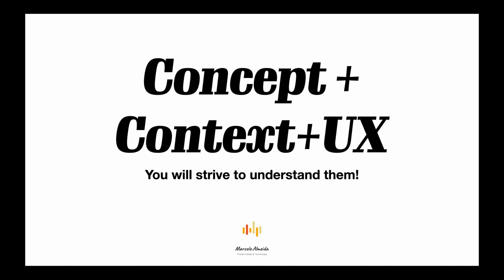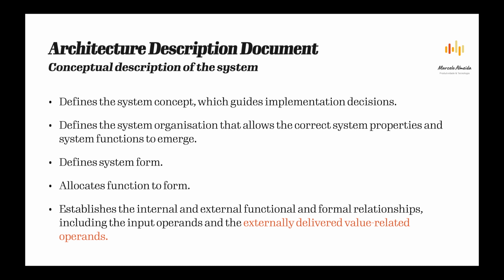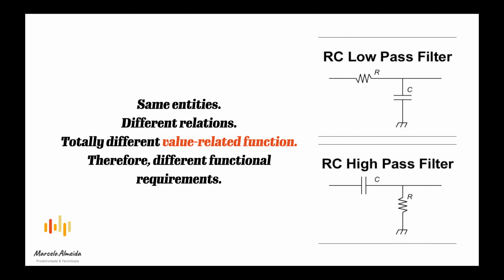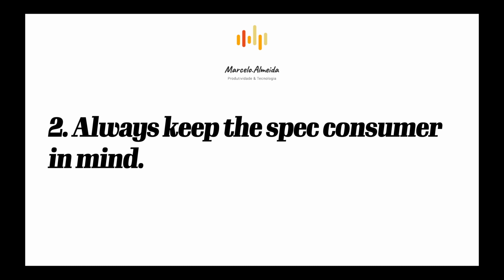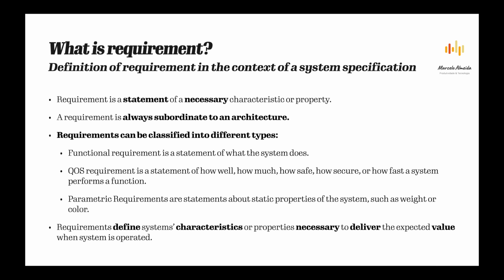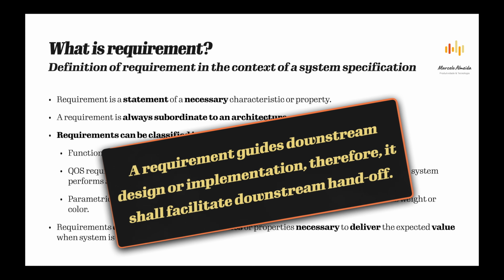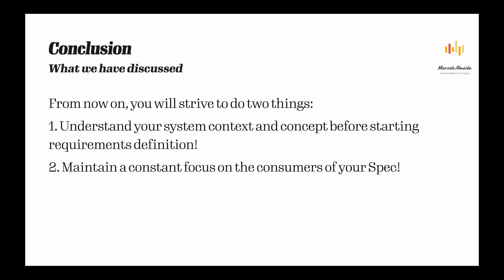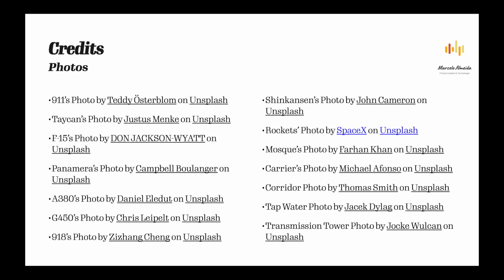2 tips for improving your system requirements specification document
Where are two things that are often overlooked and can greatly contribute to how much value the systems can deliver?

In addition to the commonly used requirements engineering best practices, see NASA systems engineering handbook, there are some aspects that a requirement author needs to keep in mind.

When capturing requirements, one must pay attention to the system reference architecture or system context.
Apply system thinking concepts to identify relations, context and specify correctly the system function.

Another point of attention: spec delivers its value thru clear communication of design goals, objetives, restrictions to the lower level design teams and to the verification team. Make sure you keep all requirements spec consumers in mind.